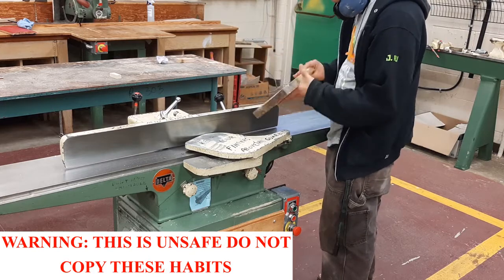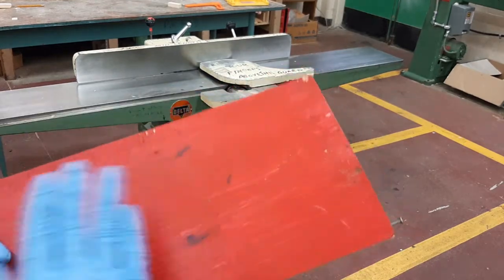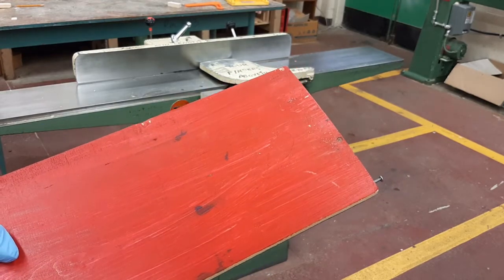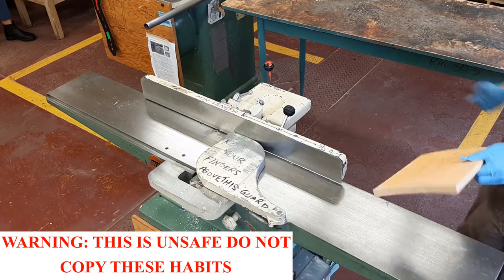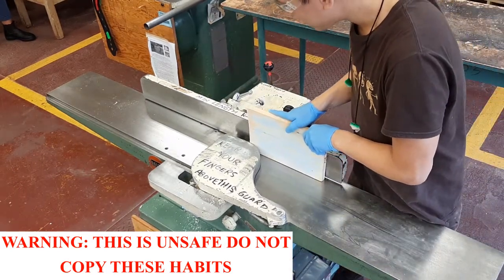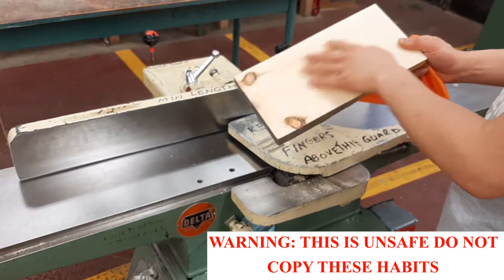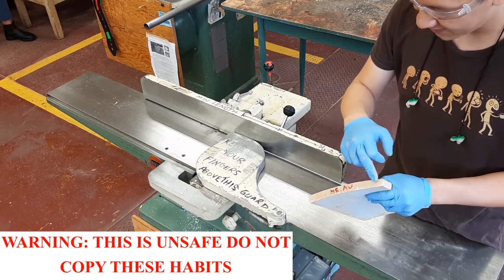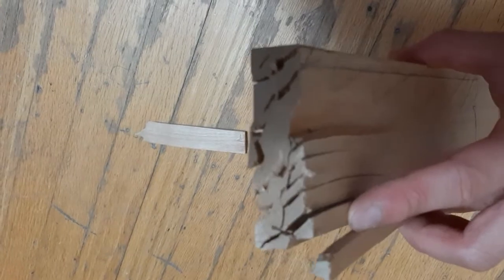Critiquing Unsafe Jointer Habits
Through very clever film editing, I have re-created some incredibly DANGEROUS habits that students and adults do when using the jointer. ALL OF THESE UNSAFE. DO NOT copy what you see in this video. All footage was achieved through clever film editing. To prevent injury to myself, the machine was off the entire time.

The purpose of this video, is for the viewer to watch this and critique what I am doing wrong, and how I could be safer when jointing a face and edge. NEVER copy these habits, as they will all result in a horrible injury.

00:00 - Disclaimer
00:38 - Scenario 1: Unsafe Clothing Choices
01:12 - Scenario 2: Jointing an Face Unsafely
02:40 - Scenario 3: Adjusting the Jointer Fence Unsafely
03:59 - Scenario 4: Jointing an Edge Unsafely
04:59 - Scenario 5: Common Jointing Mistake
05:39 - Scenario 6: Why did the wood explode on the jointer?